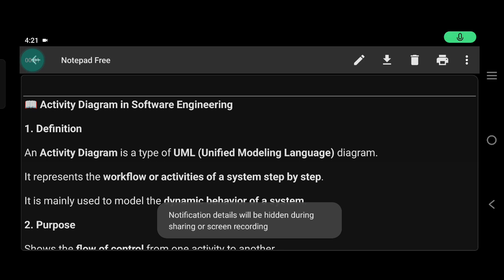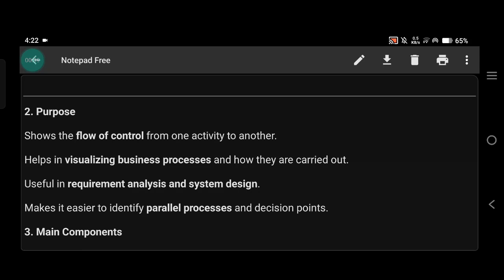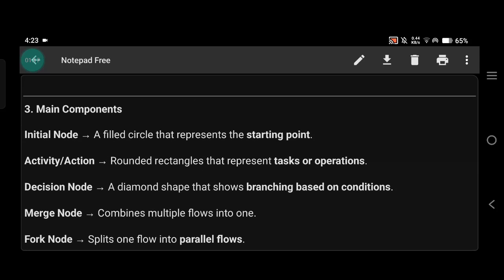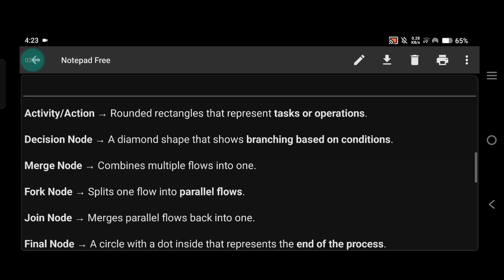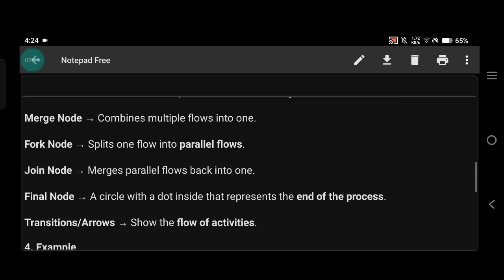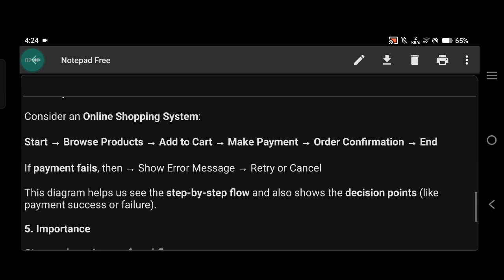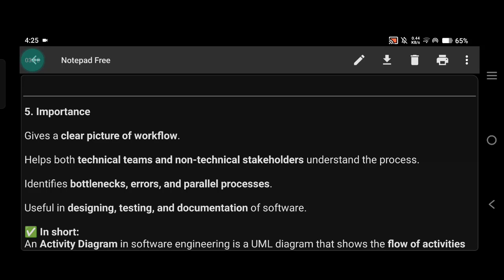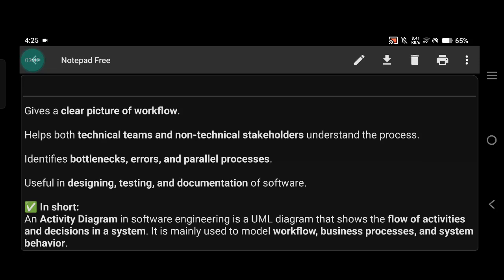Activity Diagram in Software Engineering | UML Explained with Example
In this video, we explain the Activity Diagram in Software Engineering in simple and clear words with examples. An Activity Diagram is a type of UML (Unified Modeling Language) diagram that represents the workflow of activities step by step.

We will cover:
✔️ What is an Activity Diagram?
✔️ Purpose of Activity Diagrams in software engineering
✔️ Main components – Initial Node, Activity, Decision Node, Fork, Join, Final Node, Transitions
✔️ Example of Activity Diagram (Online Shopping System)
✔️ Importance of Activity Diagrams in requirement analysis and design

Activity Diagrams are very useful for visualizing workflows, business processes, and decision-making in a system. They make it easy for both technical and non-technical people to understand the system’s flow before coding.

👉 Watch this video till the end to learn Activity Diagram in UML with examples.